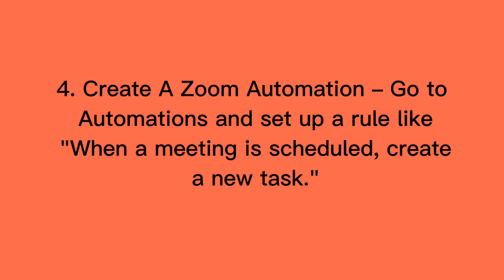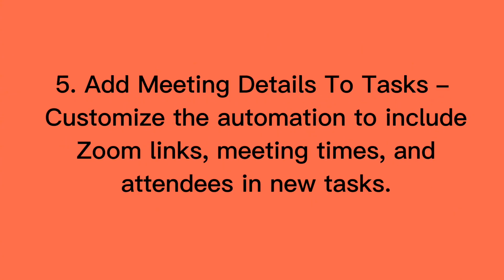How To Integrate Zoom With Monday.com | Easy Tutorial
The Zoom integration in Monday.com makes scheduling and managing meetings effortless. You can schedule Zoom calls directly from Monday.com, track meeting notes, and automate reminders. In this tutorial, I’ll walk you through connecting Zoom to Monday.com, setting up meetings, and optimizing communication with your team.